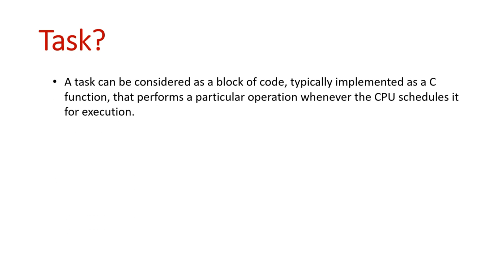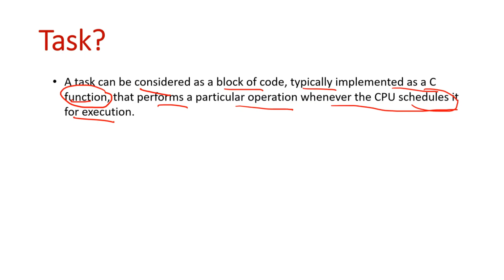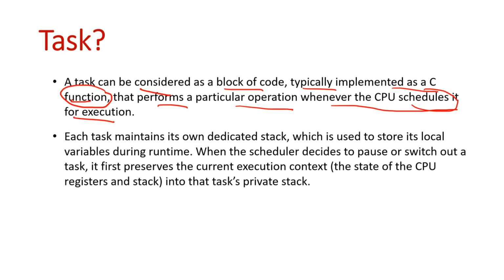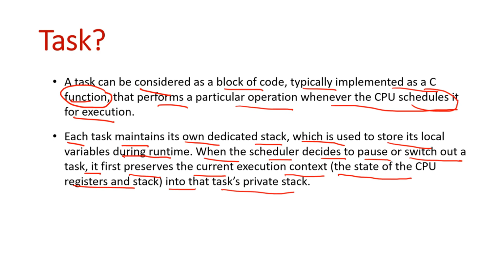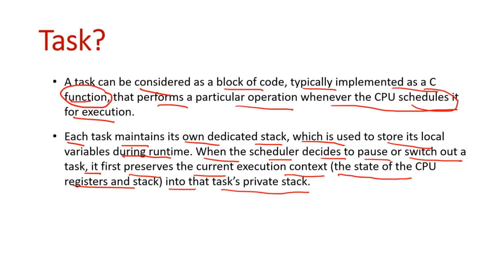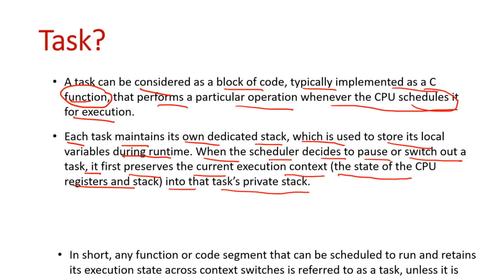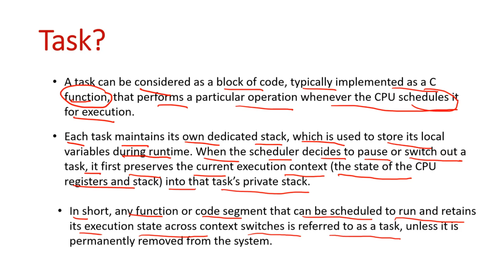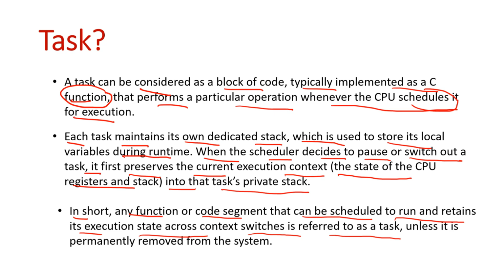What is Task in Embedded Systems || Task in RTOS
🚀 Kickstart Your Embedded Systems Journey!
Are you fascinated by how devices like smartphones, washing machines, or even drones work internally? It’s all thanks to Embedded Systems – the hidden brain behind the machine! 🧠⚙️

As an Embedded Software Engineer and YouTuber, I’ve seen firsthand how learning embedded systems can open doors to high-paying tech roles, core electronics careers, and innovation opportunities.

🛠️ Whether you're a student, electronics enthusiast, or working professional wanting to switch careers — now is the best time to dive into:

1. Embedded C Programming

2. ARM Processor Architecture & Programming

3.Inline Assembly

4. STM32 Microcontroller

5. Driver Development (GPIO, SPI, I2C, UART)

💡 What I Offer:
8 expert-led classes per month
Weekend-only sessions (perfect for busy people!)
Lifetime doubt-clearing support
Practical, industry-aligned training

📅 Classes: Saturdays & Sundays
📩 DM me or reach out at:

Let's build the future of embedded tech, one line of code at a time! 💻🔧